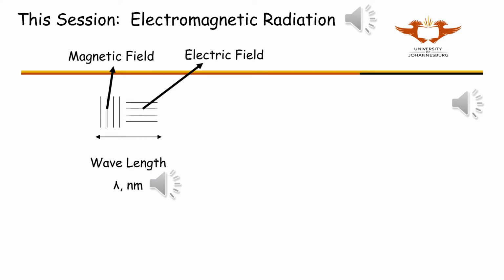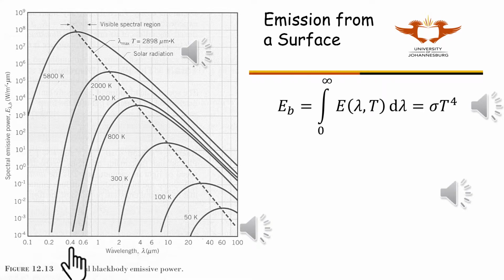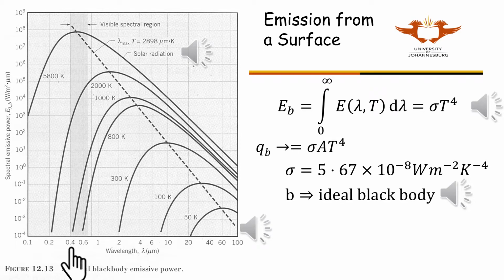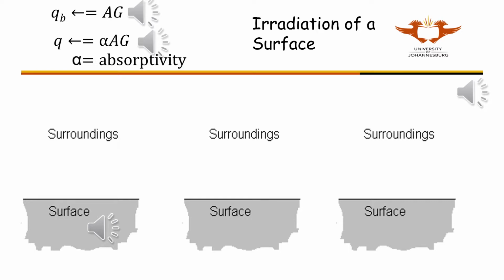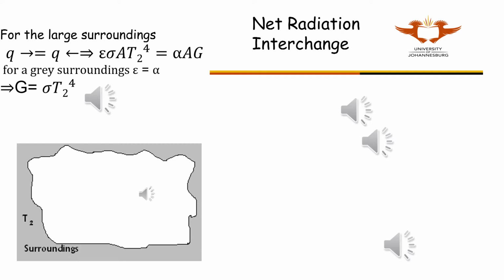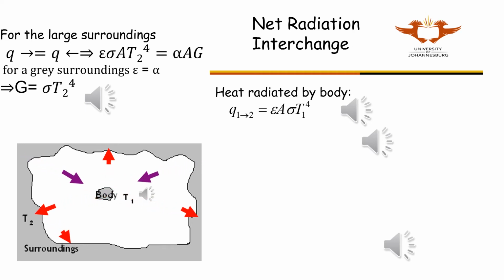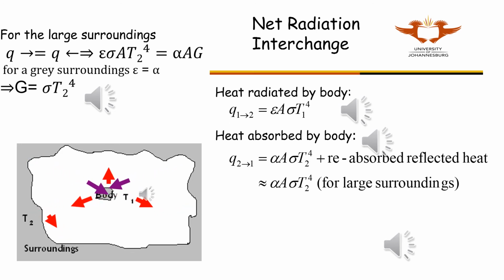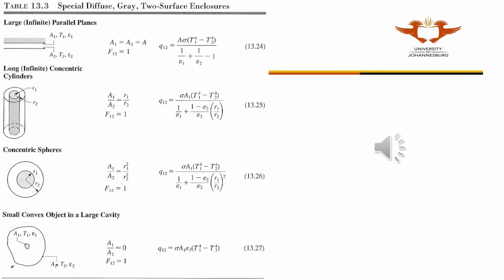TPRCH7 Radiation and Combined Modes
Radiation and Combined Modes